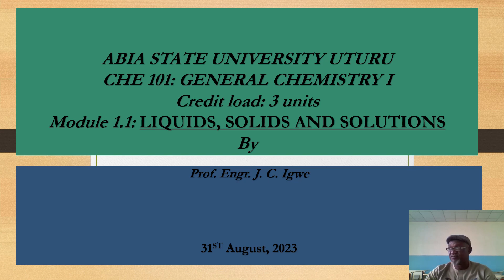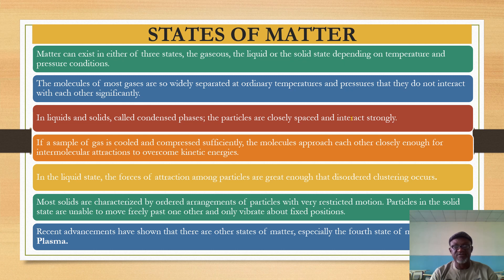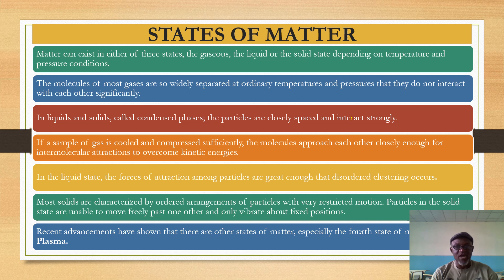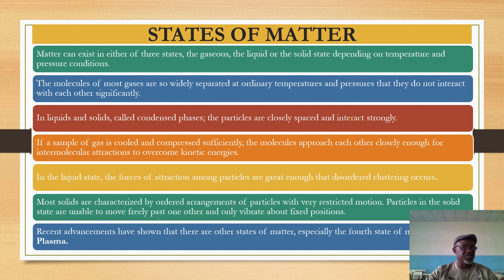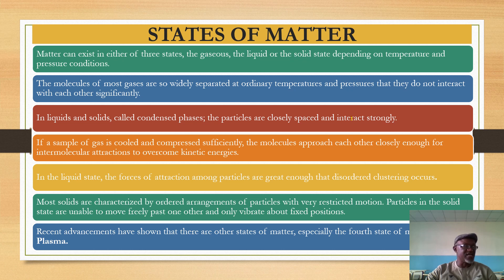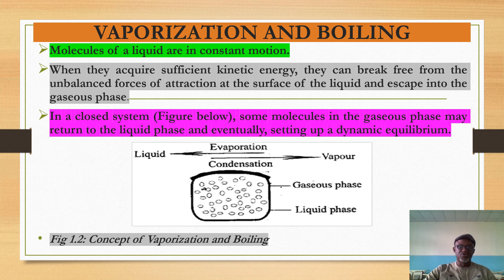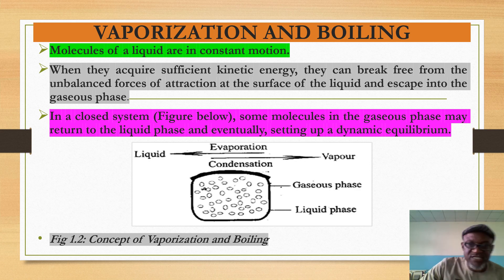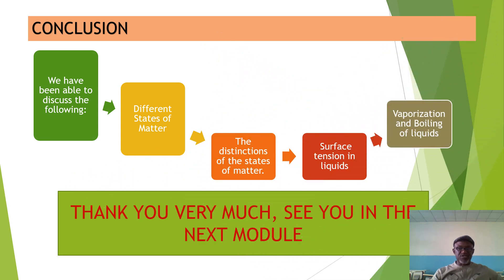CHE 101 Module 1.1: Liquids, Solids and Solutions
This is a video lecture on introduction to states of matter and their distinctions.